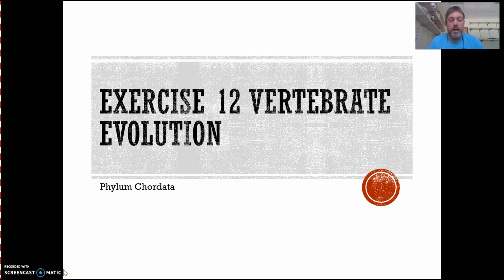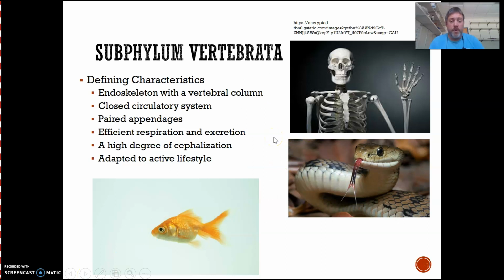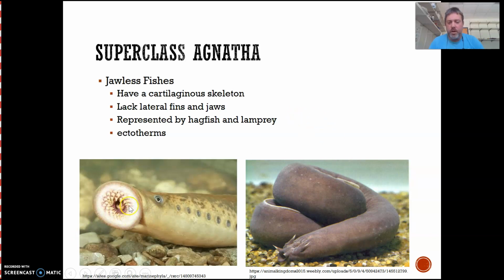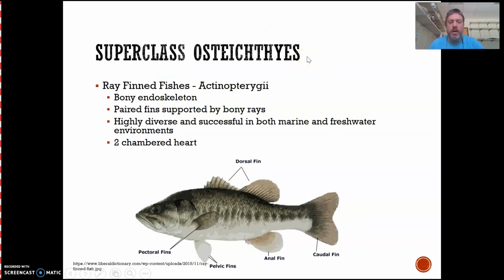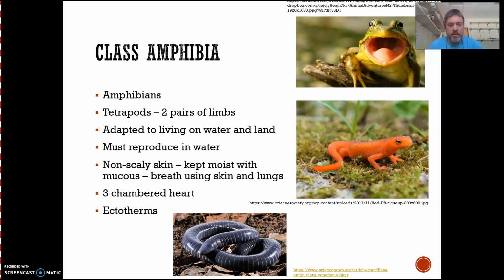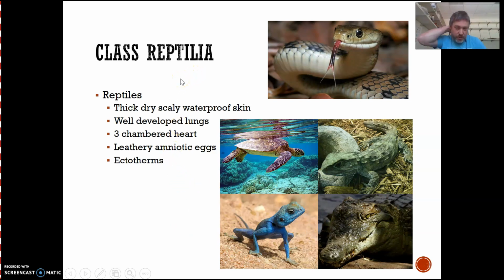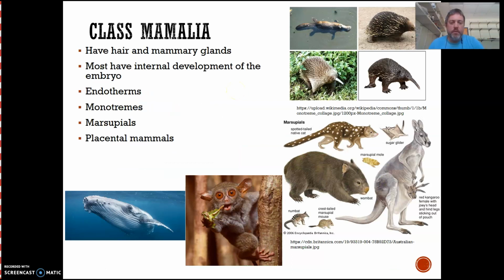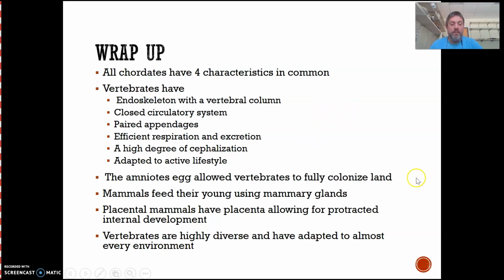Vertebrate Evolution - Phylum Chordata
This tutorial covers the common characteristic of chordates and vertebrates. Each class of vertebrate and its unique characteristics are covered as well.